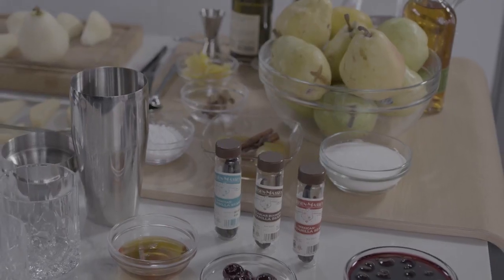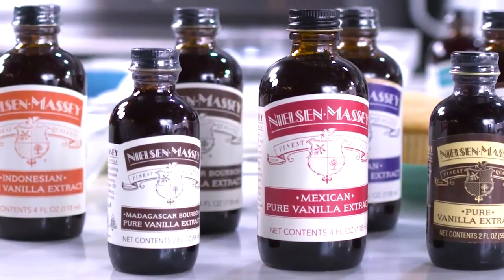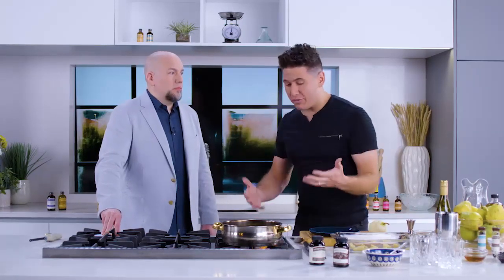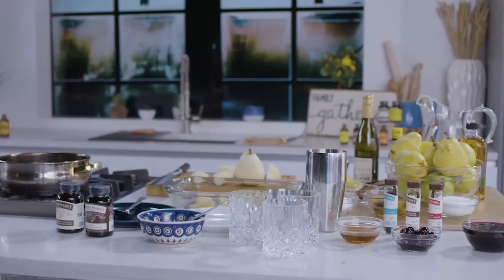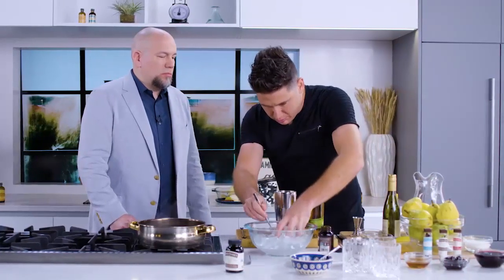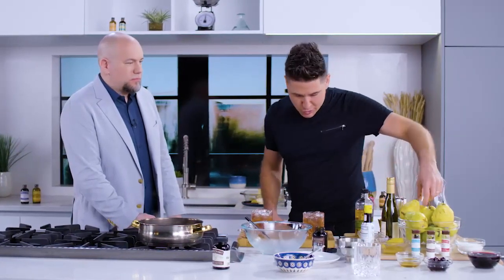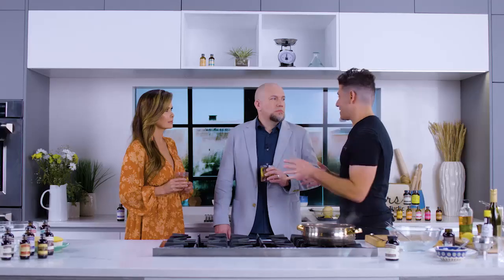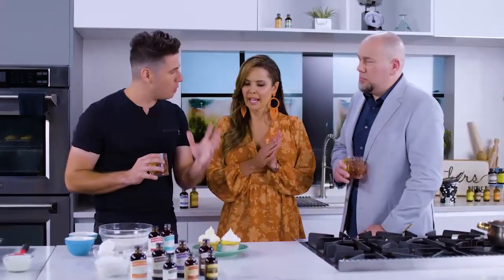BELatina ft Nielsen Massey